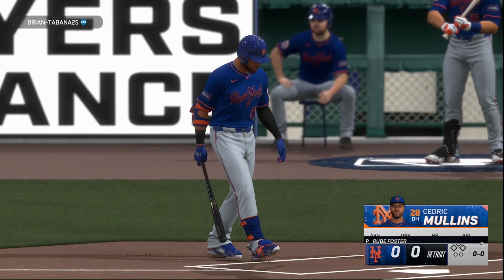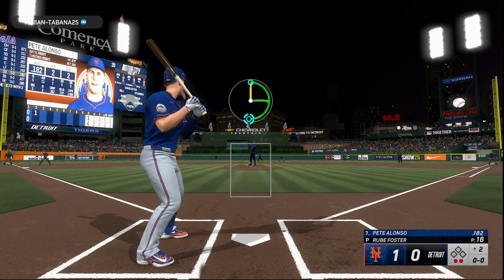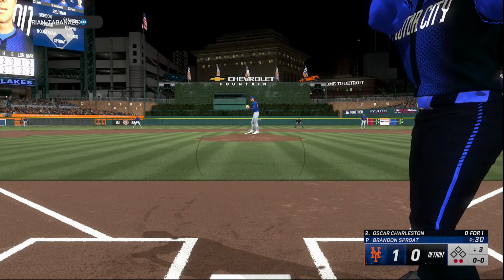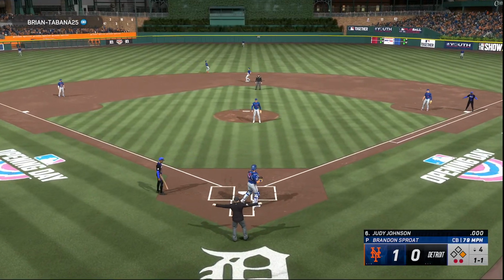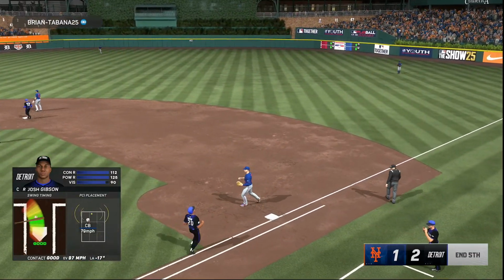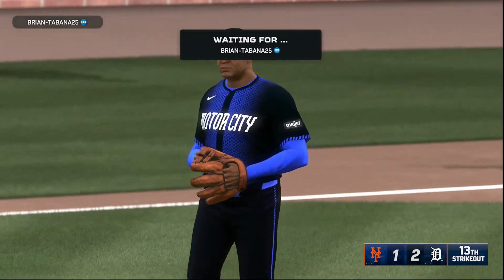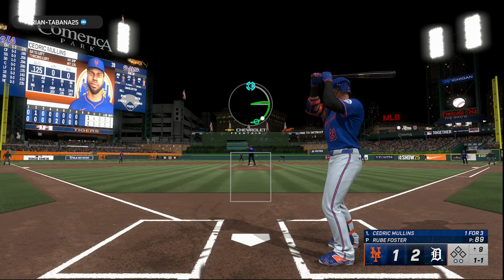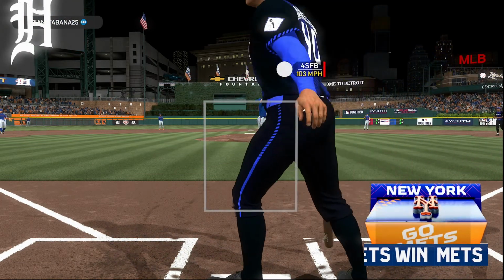MLb the show GL1 VS Brian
¡Bienvenidos a la WBC! ⚾

Disfruta de un emocionante partido de la WBC (World Baseball Championship), donde los mejores jugadores de la liga se enfrentan en una intensa batalla por puntos y posiciones en la tabla. Mira cómo se desarrolla la estrategia, los grandes momentos y las jugadas decisivas que definen esta temporada.

¿Quién se llevará la victoria hoy? No te pierdas ni un solo lanzamiento, hit o carrera mientras estos equipos luchan por alcanzar la cima.

🎮 Plataforma: MLB The Show